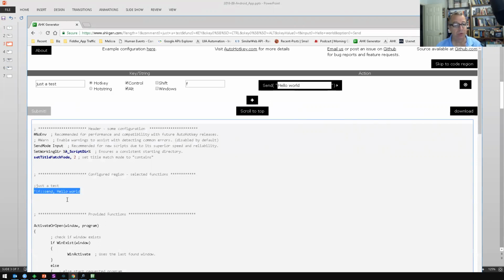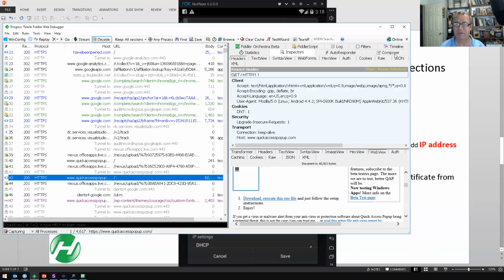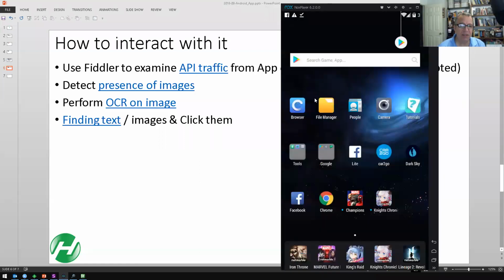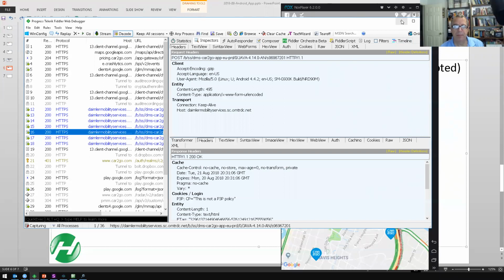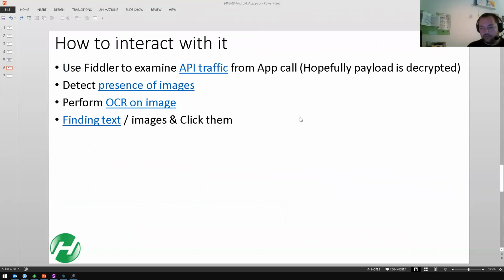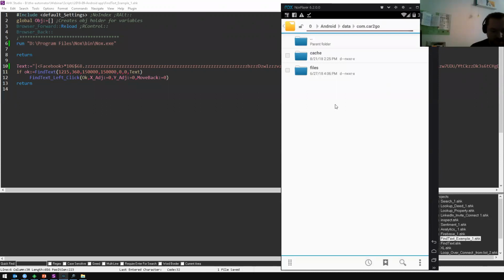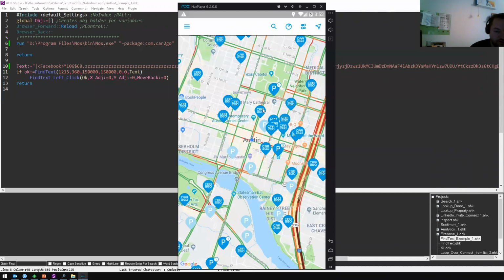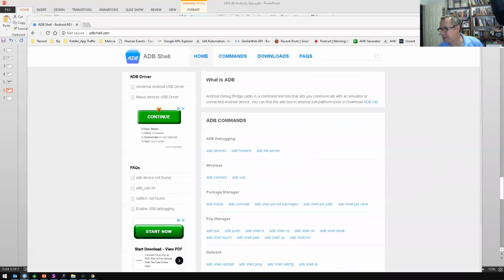AutoHotkey Webinar 08/2018 Hour 1- Automating an Android App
In this first hour we walk through the programs to get (Nox, Fiddler 4) and discuss how to install security credentials which will allow Fiddler to monitor the network traffic of Nox (the Android Emulator).

;Webinars

Like what I've done?